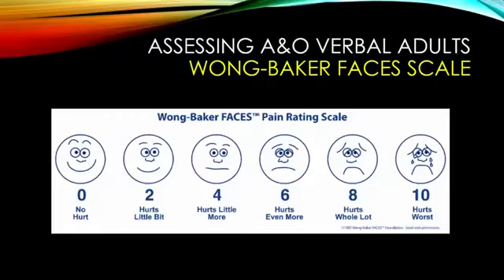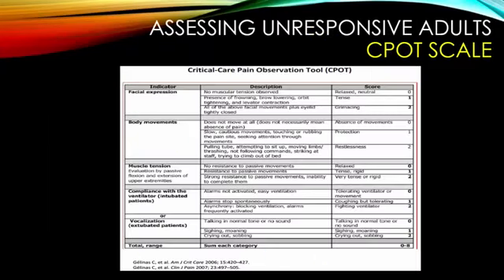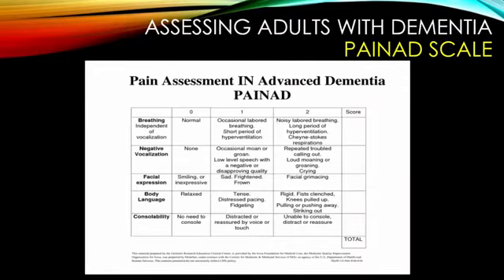Pain assessment in varied patient-jameskniola-faswalPichan